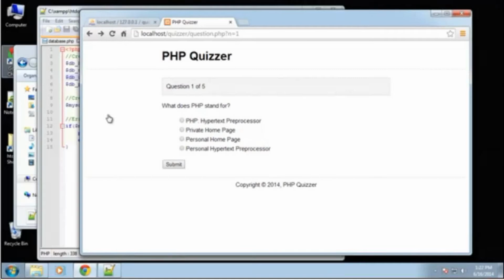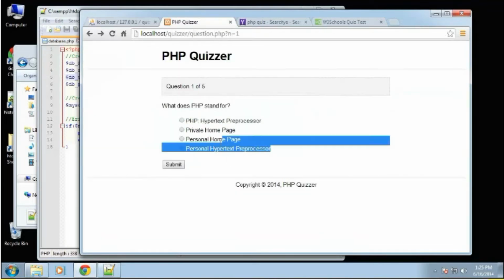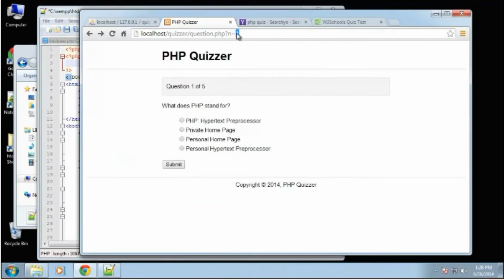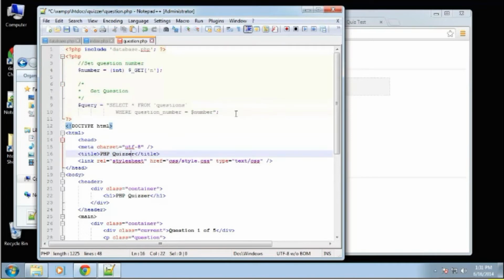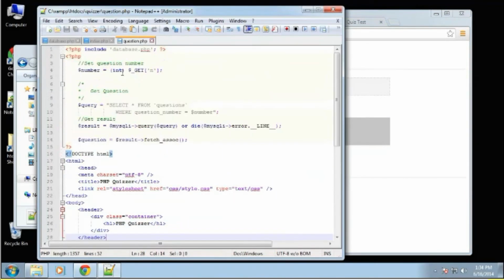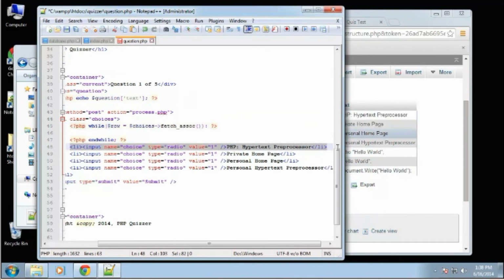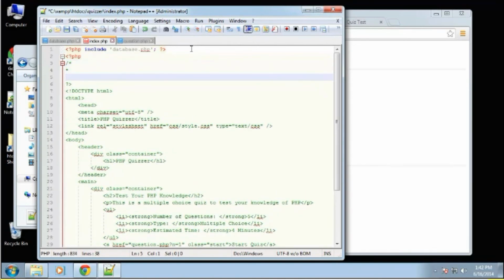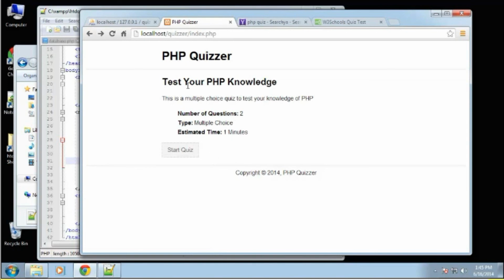wordpress hosting - fetch data - software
web hosting,
best hosting,
wordpress hosting,

web hosting,
best hosting,
wordpress hosting,
php,
software,
design,
ui,
web,
php,
software,
design,
ui,
web,